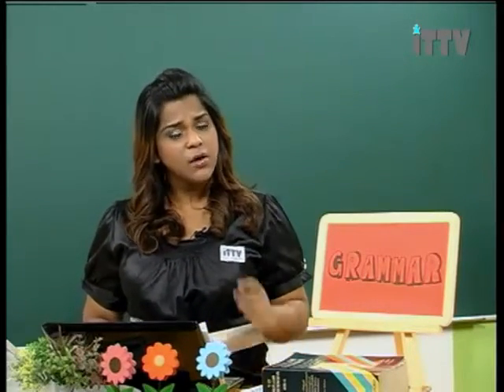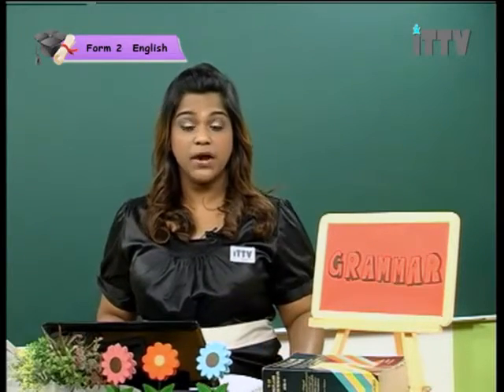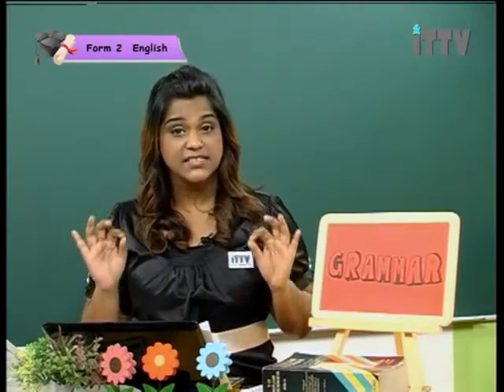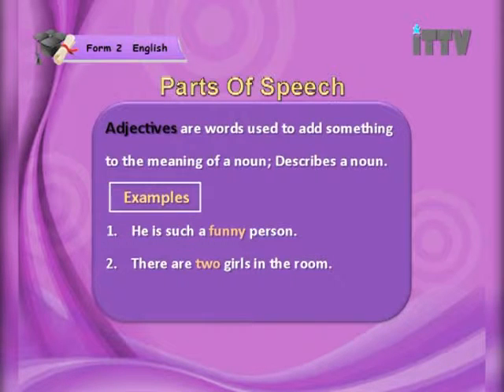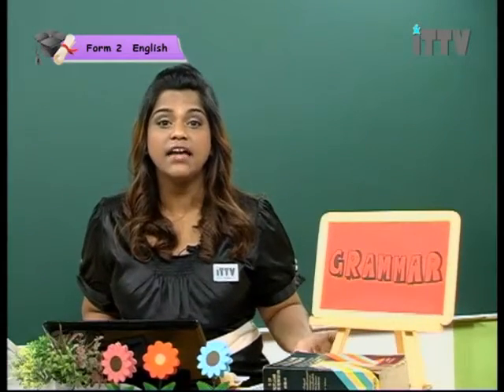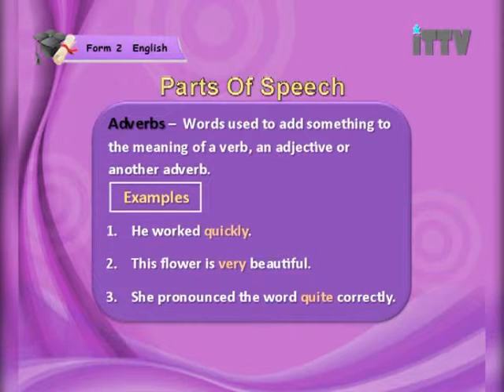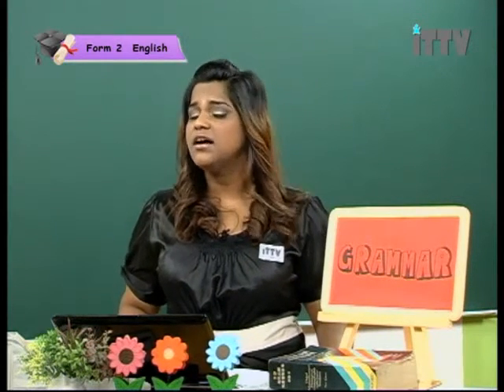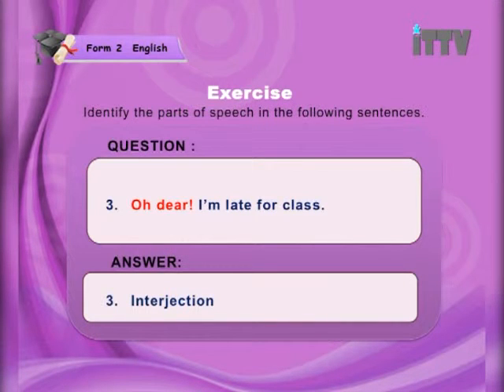iTTV PMR/PT3 Form 2 English #1 Good Times Together (Parts of Speech) -tuition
Chapter 01 : Good Times Together - Lesson 04 : Parts of Speech